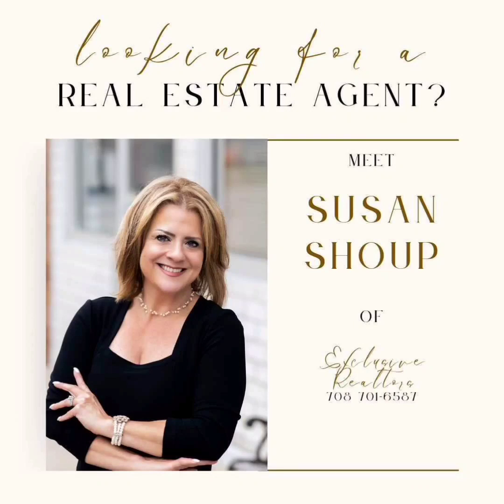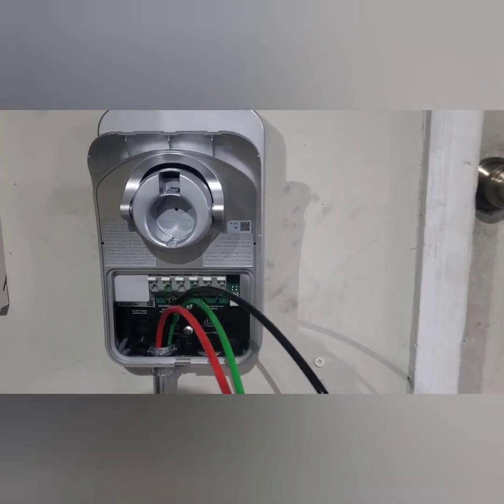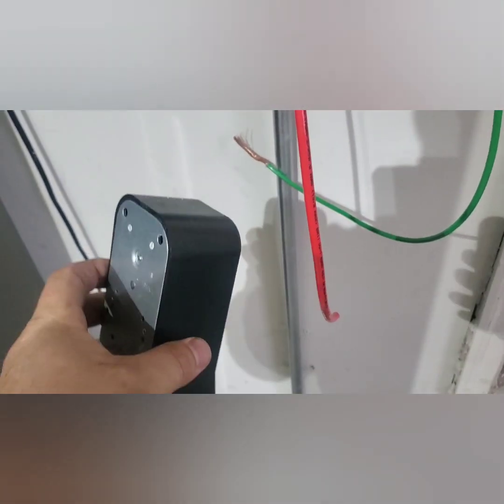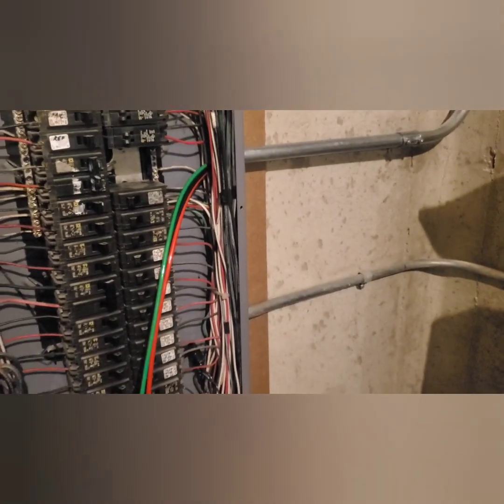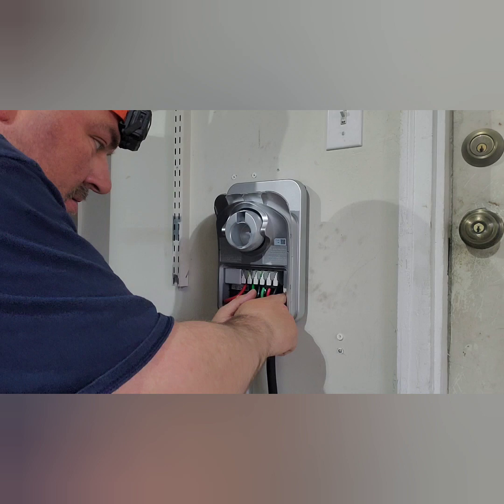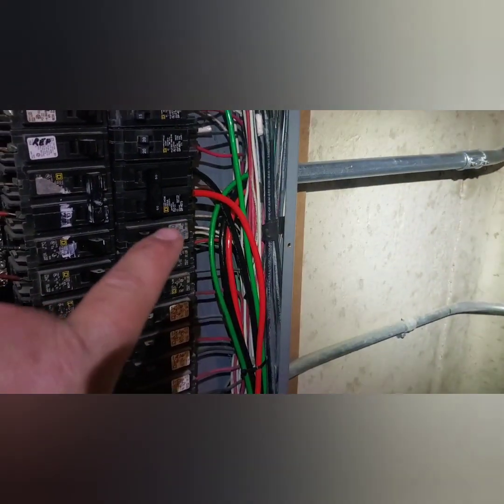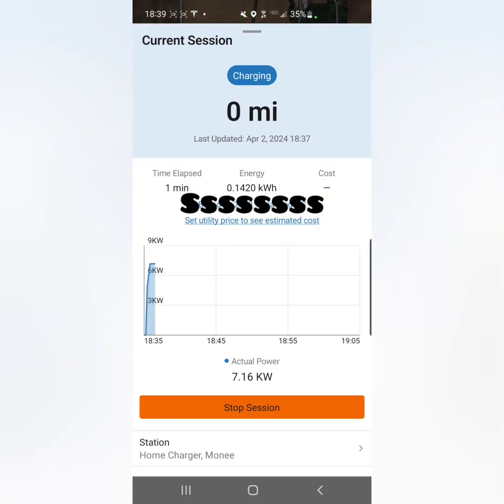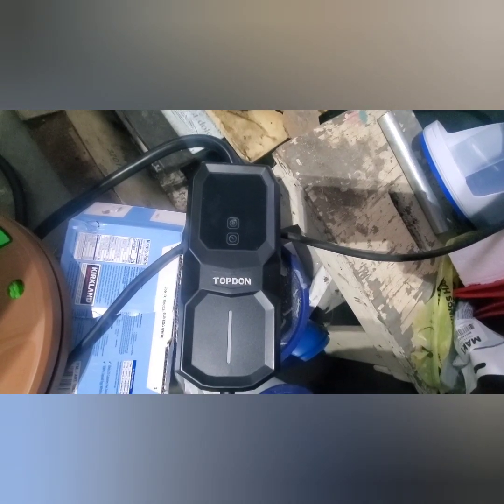ChargePoint Flex EV Charger Install Hardwire